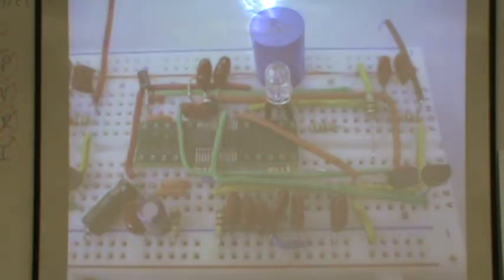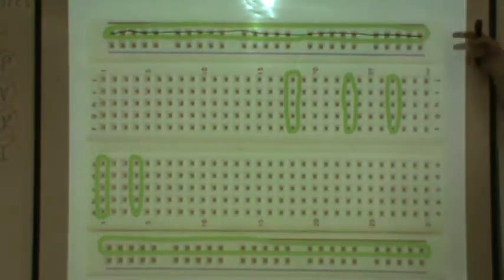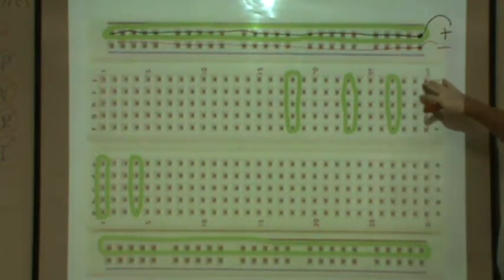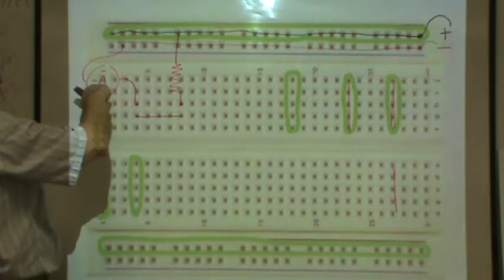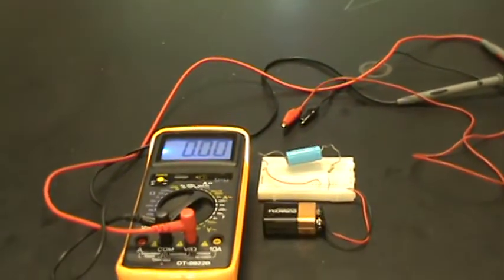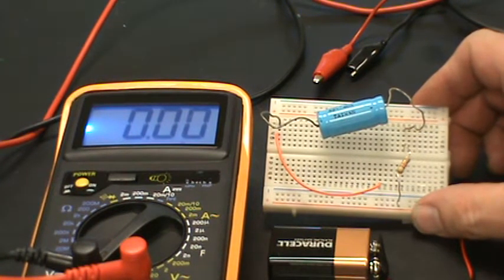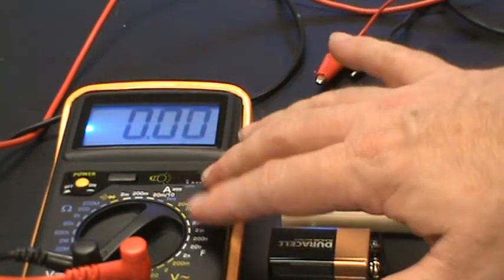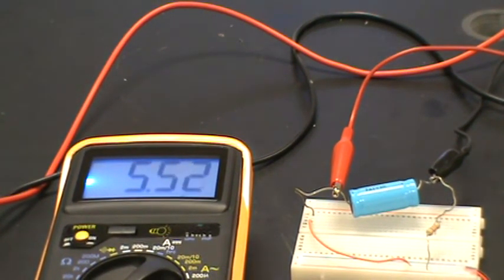Charging a Cap Lab.MPG